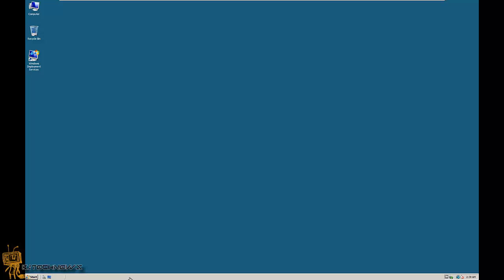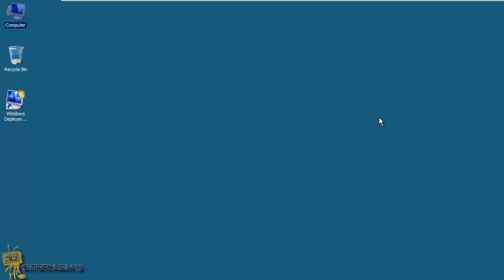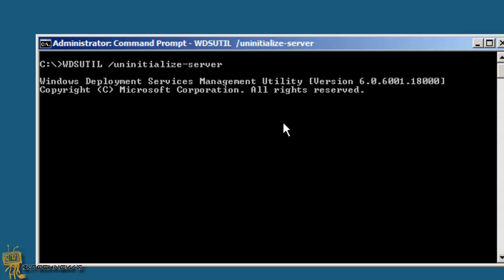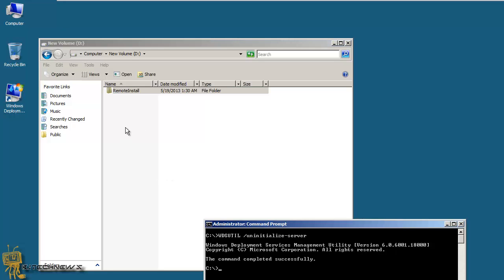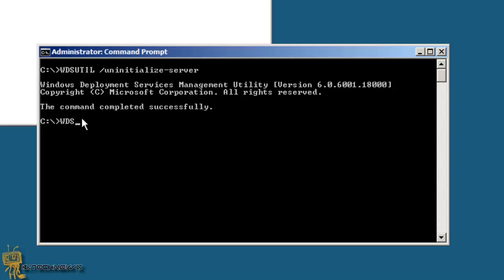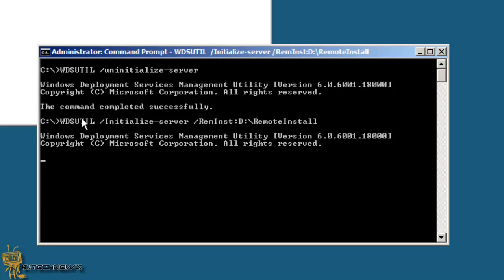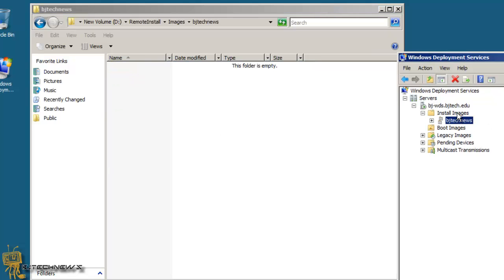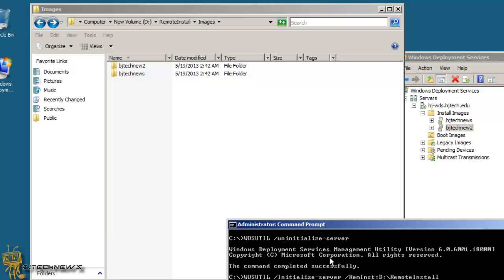WDS [Windows Deployment Services] - Move RemoteInstall To New Location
Moving the WDS RemoteInstall Directory from the originating disk to a new location of my liking. The solution is actually rather simple.